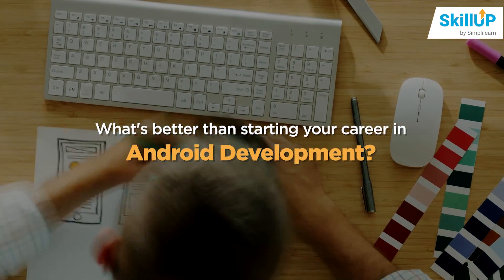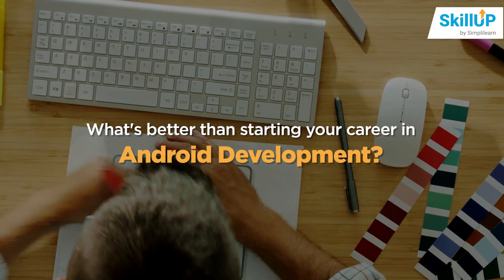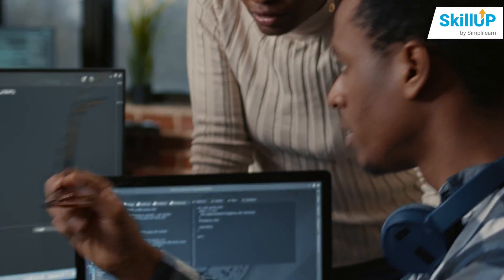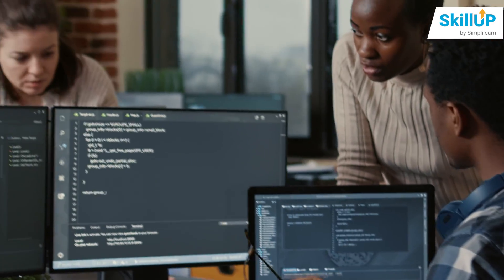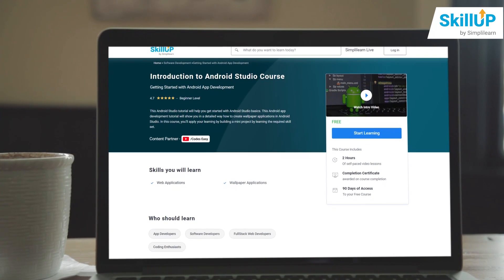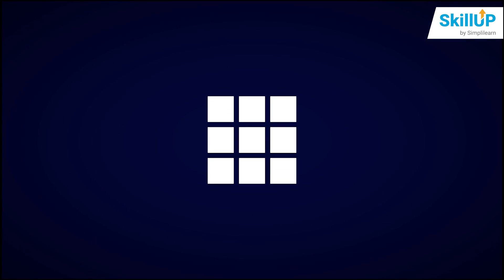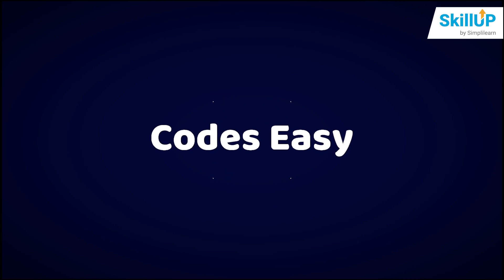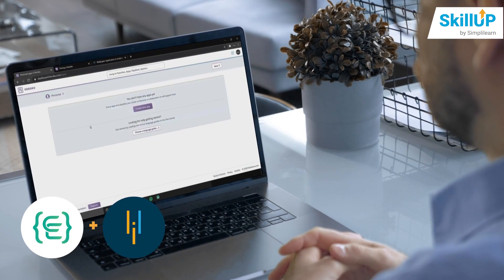🔥Free Introduction To Android Studio Course | Skillup | Simplilearn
About Simplilearn Introduction To Android Studio Course:
This Android Studio tutorial will help you get started with Android Studio basics. This Android app development tutorial will show you in a detailed way how to create wallpaper applications in Android Studio. In this course, you’ll apply your learning by building a mini project by learning the required skill set.

-Web Applications
-Wallpaper Applications

What are the prerequisites for this Introudction to Android Studio Course?
To learn Android Studio, it is recommended to have a basic understanding of native Android development and OOPS concepts.

How long does it take to complete this Android App Development Course?
This Android Studio course consists of 1 hour and 20 minutes of video content that will help you understand the basic concepts while demonstrating how to develop a wallpaper application.

Is the Android Studio for beginners course easy to learn?
The videos you find as a part of this Android Studio course explain each step in app development so that even a beginner can understand and create a wallpaper application in Android Studio.

Can I complete this free Android Studio course in 90 days?
Yes, you can complete this free Android Studio course for beginners within 90 days.